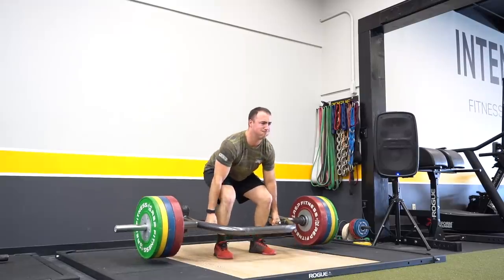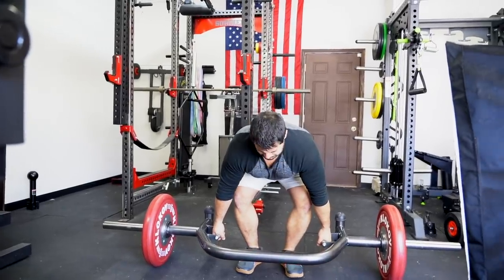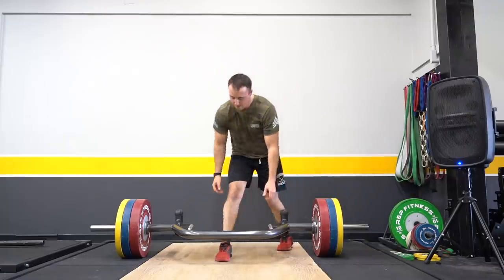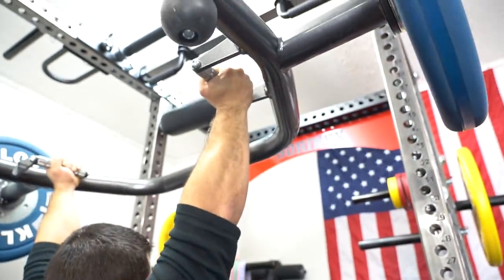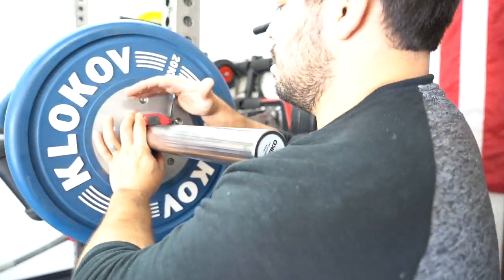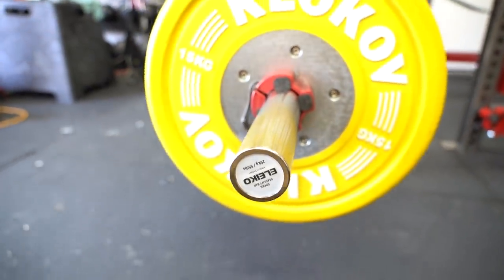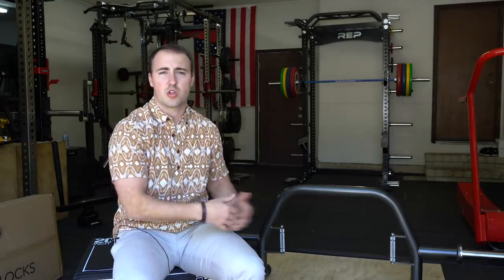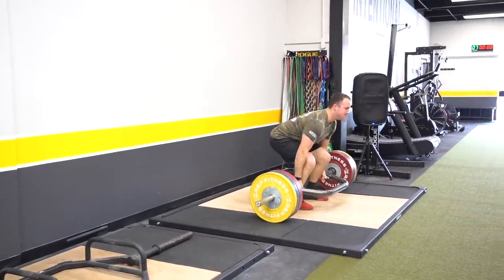Eleiko Öppen Deadlift Bar Review: Best Trap Bar Available!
The Eleiko Öppen Deadlift Bar is one of the only specialty bars Eleiko has come out with and features the typical refinement and simplicity of other Eleiko products. Essentially, the Öppen Deadlift Bar is an open-ended trap bar that utilizes their world-class barbells and knurling for handles and features a unique built-in jack that is extremely useful.

Although Eleiko hasn't ventured far outside of barbells and plates, I'm glad they have with this bar as it is the best on the market, in our opinion, as of this video. We don't use that monicker lightly, it's that good, although pricey.